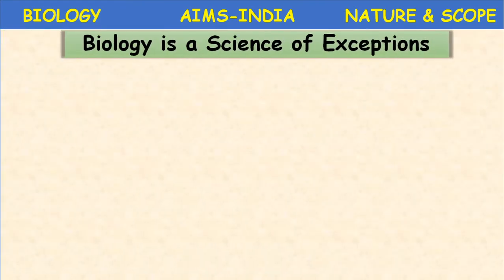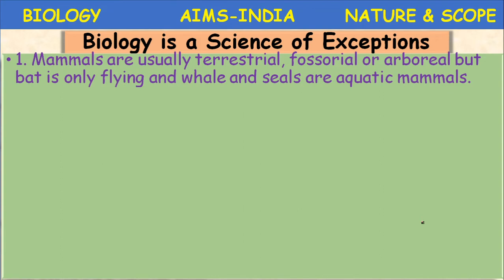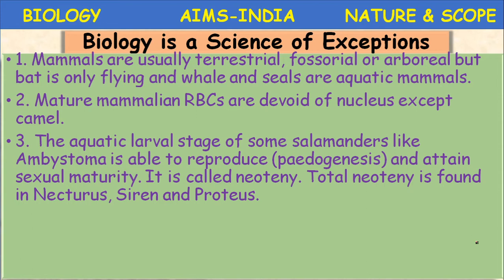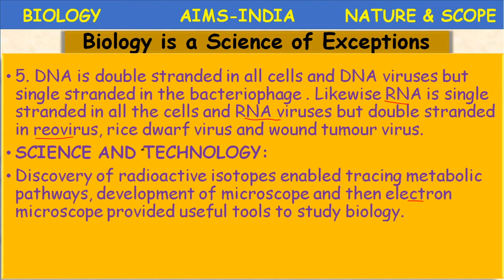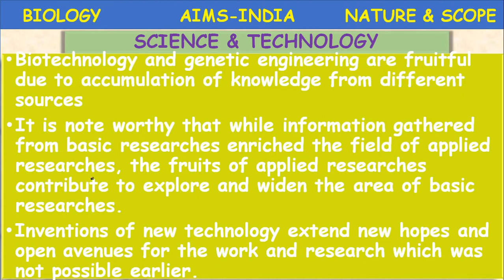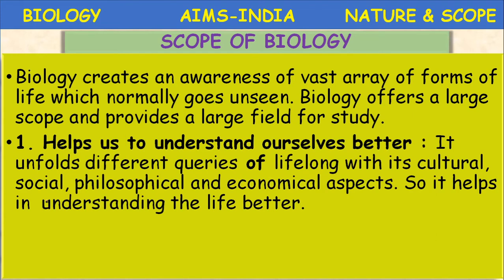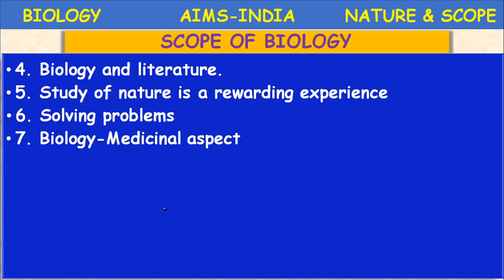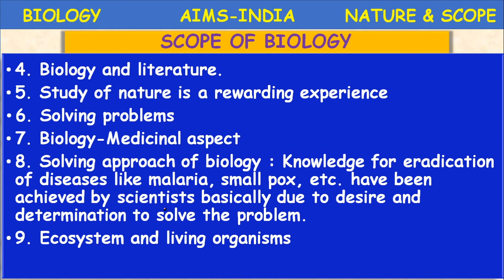6TH | TOPPERS | BIOLOGY | NATURE & SCOPE OF BIOLOGY | PART 04 | AIMS-INDIA